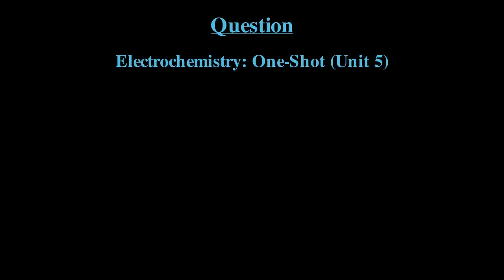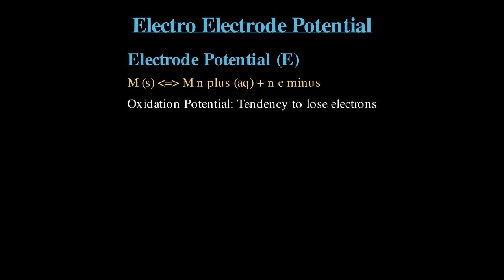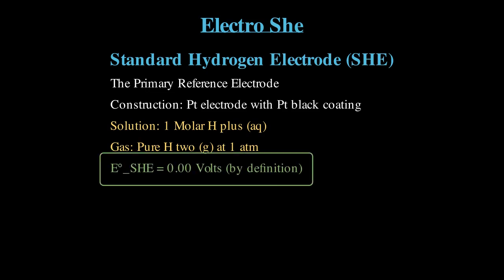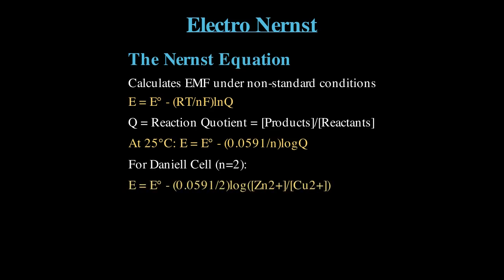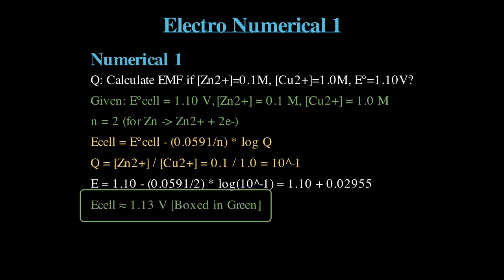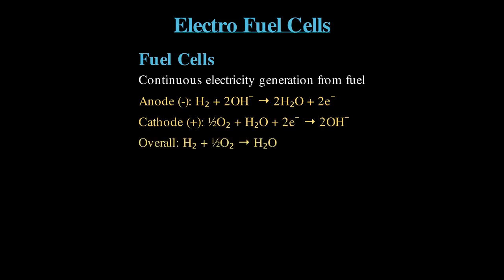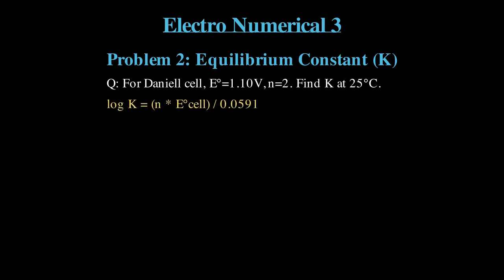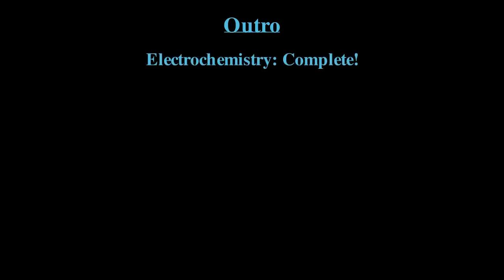⚡ ELECTROCHEMISTRY ONE SHOT | Cell Master | NEB Class 12 Chemistry 2083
⚡ ELECTROCHEMISTRY — CELL MASTER ONE SHOT!
Class 12 NEB Chemistry | 2083 Board Exam Complete Revision

Electrochemistry गाह्रो लाग्छ?
Galvanic Cell र Electrolytic Cell
मा difference थाहा छैन?
Nernst Equation confuse गर्छ?
Electrode Potential calculate
गर्न गाह्रो छ?

यो एउटै video हेरेपछि:
⚡ Electrochemistry को हरेक
   concept crystal clear हुन्छ
🔋 Galvanic देखि Electrolytic सम्म —
   सबै एकैपटक सकिन्छ
🎯 Board मा आउने जुनसुकै
   Question handle हुन्छ
💯 Oxidation र Reduction को
   राज एकैपटक unlock! 🔥

📚 यस VIDEO मा के के Cover हुन्छ?

⚡ BASIC CONCEPTS:
✅ Electrochemistry भनेको के हो?
✅ Oxidation र Reduction — फरक
✅ Oxidizing Agent vs Reducing Agent
✅ Oxidation Number Rules
✅ Electrochemical Series —
   Complete Activity Series
✅ Standard Hydrogen Electrode (SHE)

🔋 GALVANIC CELL (Voltaic Cell):
✅ Galvanic Cell कसरी काम गर्छ?
✅ Daniell Cell — Complete Explanation:
   → Zn electrode (Anode −)
   → Cu electrode (Cathode +)
   → Salt Bridge — role र function
   → Electron flow direction
✅ Cell Notation: Zn|Zn²⁺||Cu²⁺|Cu
✅ EMF of Cell:
   Ecell = Ecathode − Eanode
✅ Standard Electrode Potential: E°
✅ Standard Cell EMF: E°cell
✅ Spontaneity

📐 NERNST EQUATION:
✅ Nernst Equation — Full Derivation:
   E = E° − (RT/nF)lnQ
✅ At 298K simplified:
   E = E° − (0.0592/n)logQ
✅ Nernst Equation Applications:
   → Finding cell EMF at any concentration
   → Finding equilibrium constant K
✅ Relationship:
   ΔG° = −RT lnK = −nFE°

🔌 ELECTROLYTIC CELL:
✅ Electrolytic Cell vs Galvanic Cell
✅ Electrolysis भनेको के हो?
✅ Electrolysis of:
   → Molten NaCl
   → Aqueous NaCl (brine)
   → Water (H₂O)
   → CuSO₄ solution
✅ Preferential Discharge — concept
✅ Faraday's Laws of Electrolysis:
   → First Law: m = ZIt
   → Second Law: m₁/m₂ = E₁/E₂
✅ Faraday Constant: F = 96500 C/mol

🏭 APPLICATIONS:
✅ Electroplating — process र uses
✅ Refining of Metals
✅ Manufacturing of Chemicals:
   → NaOH (Chlor-alkali process)
   → Cl₂ gas
   → H₂ gas
✅ Corrosion — Electrochemical Theory
✅ Prevention of Corrosion:
   → Galvanization
   → Cathodic Protection
✅ Fuel Cells — Concept
✅ Batteries:
   → Dry Cell (Leclanche Cell)
   → Lead Storage Battery

🔢 SOLVED NUMERICALS:
✅ EMF Calculation Problems
✅ Nernst Equation Numericals
✅ Faraday's Law Calculations
✅ Electrode Potential Problems
✅ ΔG from EMF Calculations
✅ Previous Board Numericals Solved
✅ 2083 Expected Questions Solved

⚡ Ecell = Ecathode − Eanode
⚡ E = E° − (RT/nF)lnQ
⚡ E = E° − (0.0592/n)logQ
   (at 298K)
⚡ ΔG = −nFE
⚡ ΔG° = −nFE° = −RT lnK
⚡ F = 96500 C/mol
⚡ m = ZIt (Faraday 1st Law)
⚡ m = (M × I × t)/(n × F)
⚡ m₁/m₂ = E₁/E₂
   (Faraday 2nd Law)
⚡ Z = M/(n × F)

👉 Class 12 NEB Science Student हुनुहुन्छ
👉 Electrochemistry totally
   confusing लागिरहेको छ
👉 Galvanic र Electrolytic Cell मा
   difference थाहा छैन
👉 Nernst Equation गाह्रो लाग्छ
👉 Faraday's Law Numerical
   solve गर्न गाह्रो छ
👉 Board Exam अघि Rapid
   Revision चाहिन्छ

Electrochemistry बाट हरेक वर्ष
NEB Board मा कम्तीमा २–३
Questions आउँछन्!

Nernst Equation र
Faraday's Law Numerical —
यी दुई लगभग हरेक वर्ष
Sure Shot छन्! 🎯

Galvanic vs Electrolytic Cell
comparison पनि बढ्दो रूपमा
सोधिँदैछ — यो video ले
सबै cover गर्छ! ✅

यो video हेरेपछि:
⚡ Galvanic र Electrolytic Cell
   दुवै crystal clear
⚡ Nernst Equation —
   derivation र numerical
   दुवै solve हुन्छ
⚡ Faraday's Law —
   जुनसुकै numerical
   step-by-step हुन्छ
⚡ Electrochemical Series —
   automatic याद हुन्छ
   Electrochemistry Question
   को सामना गर्न तयार! 🔋🔥

👍 LIKE गर्नुहोस् — Video
   helpful लागेमा
   हरेक नयाँ video सबैभन्दा
   पहिले पाउन
📤 SHARE गर्नुहोस् — साथीको
   Electrochemistry पनि
   clear होस् 🙏

एक SHARE ले एउटा साथीको
Chemistry सजिलो हुन सक्छ! ⚡🔋